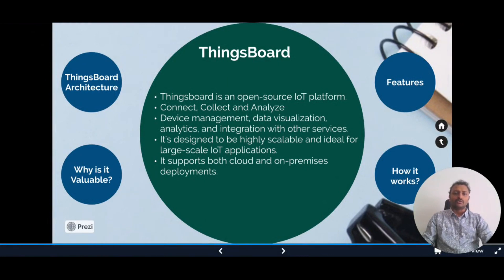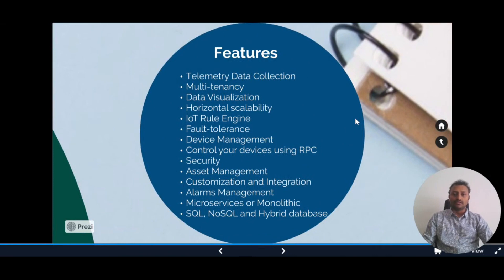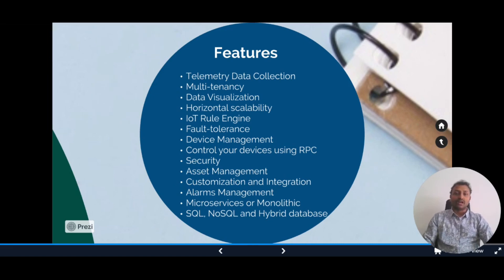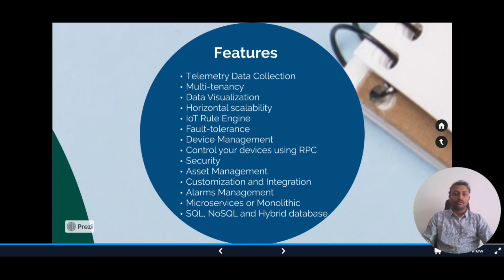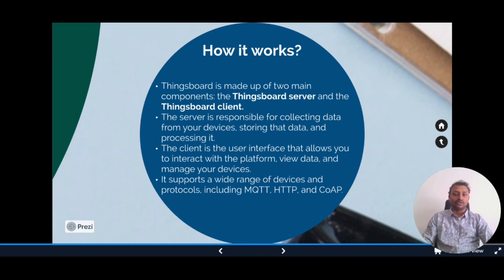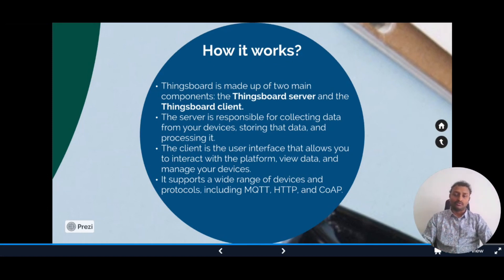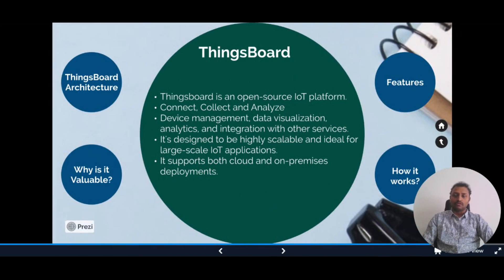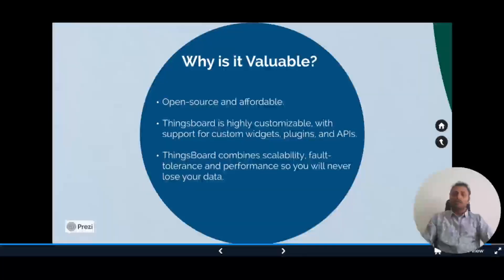What is ThingsBoard ? | Getting started with ThingsBoard in 10 minutes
We discuss the Top IoT Cloud Platform ThingsBoard and its features.

We have discussed various Topics such as :
1. What is ThingsBoard
2. ThingsBoard Key Features
3. How ThingsBoard work?
4. ThingsBoard Architecture
  4.1 ThingsBoard Transports
  4.2 ThingsBoard Core
  4.3 ThingsBoard Rule Engine
  4.4 ThingsBoard Web UI
5. Why Thingsboard is valuable